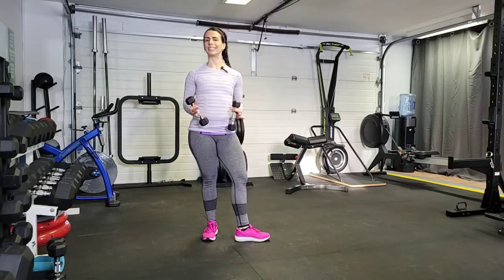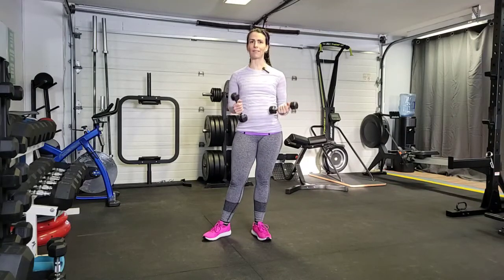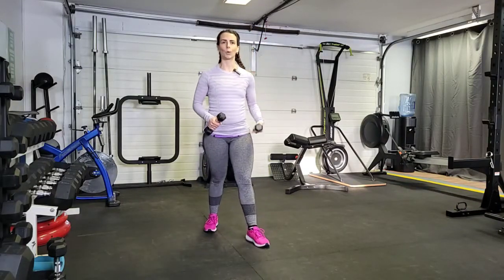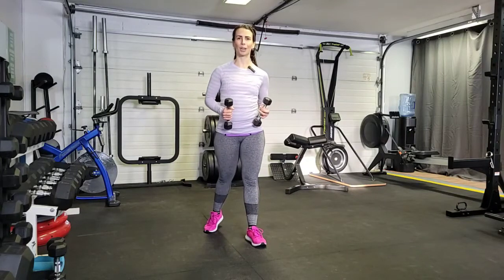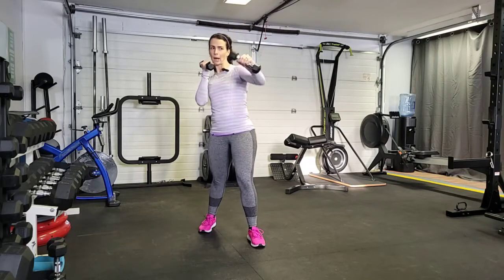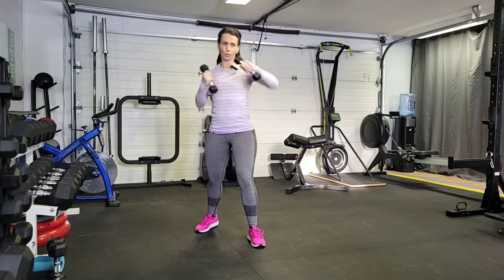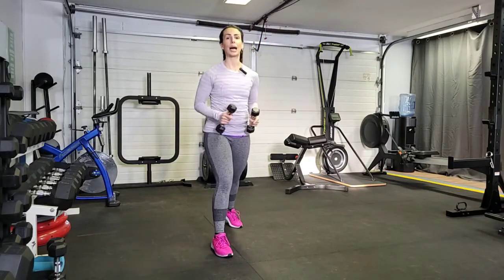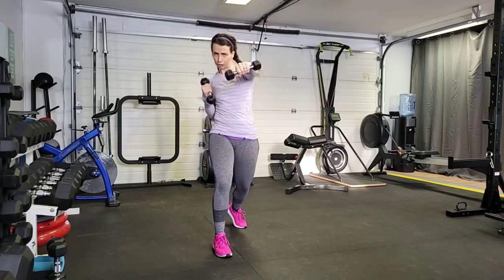Weighted Jab Cross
This is a great exercise to target the shoulders and arms.